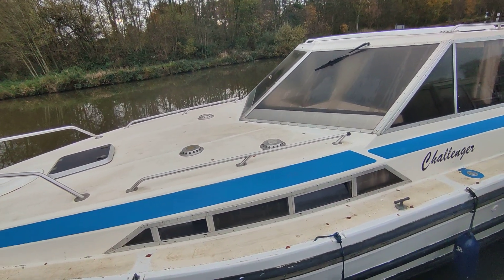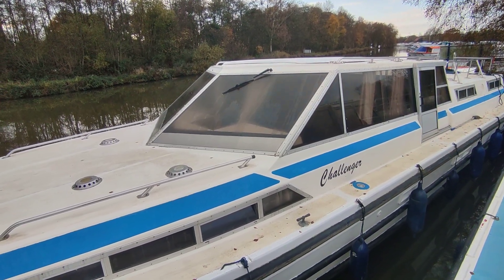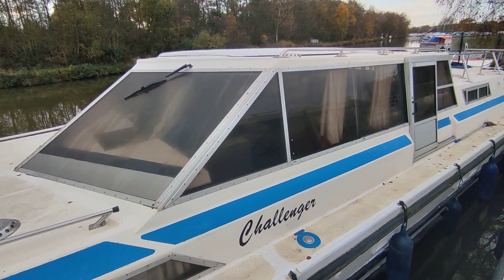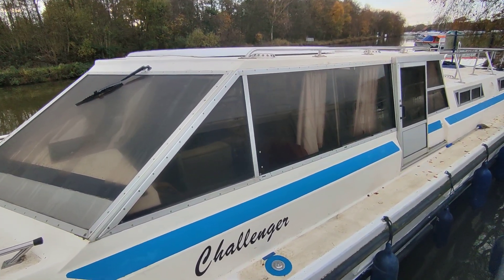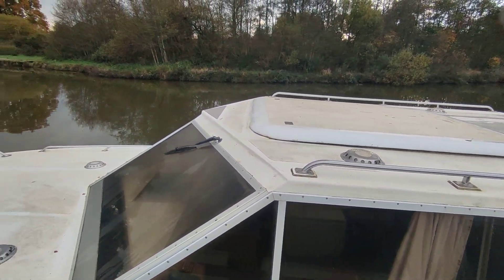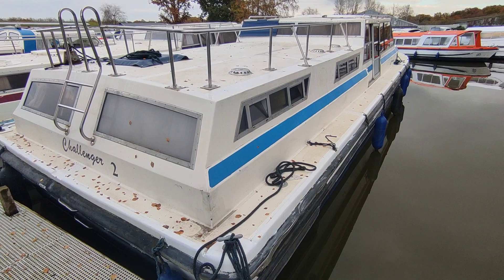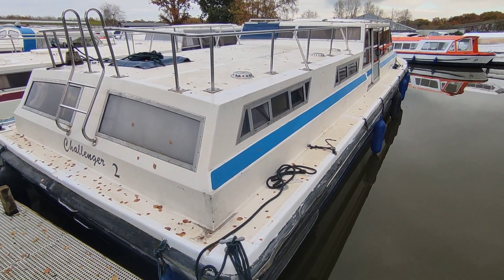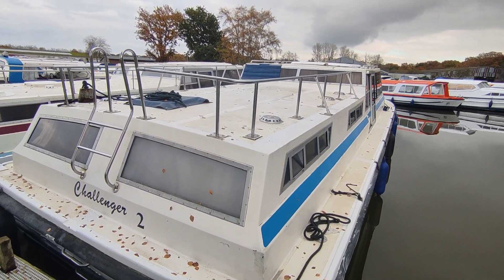Ideal 45 - Boatshed - Boat Ref#317002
Ideal 45 for sale with Boatshed Norfolk Photos and video taken by Boatshed Norfolk